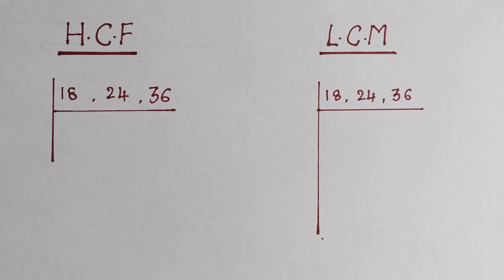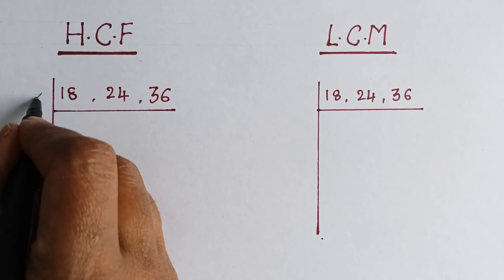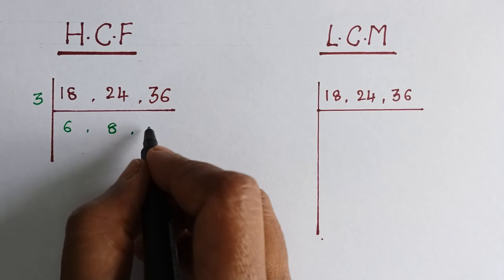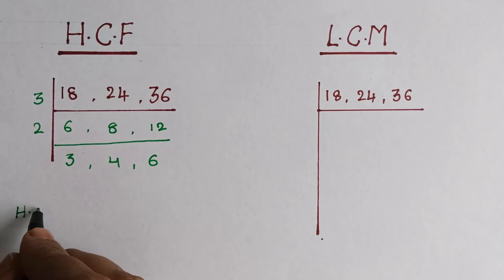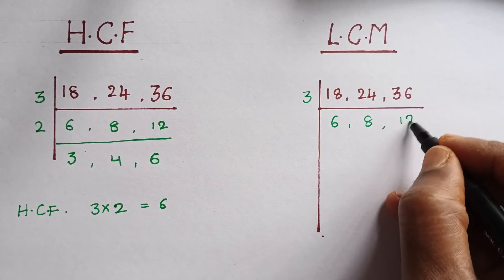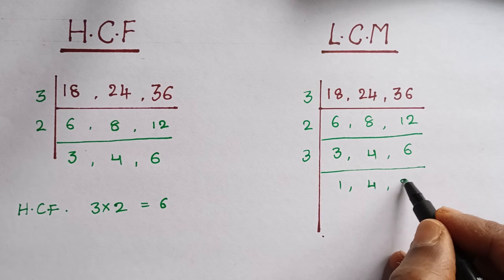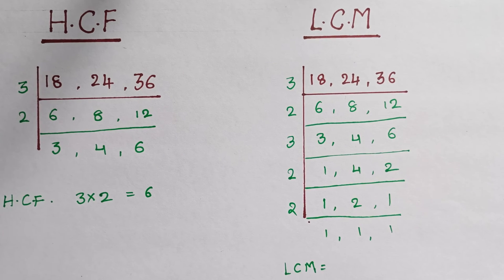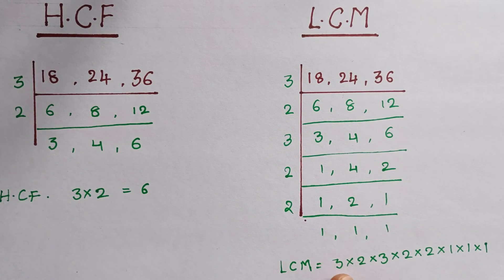Identify difference between common factors LCM vs HCF | Highest Common Factor vs Least Common Factor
HCF: The full form of HCF is Highest Common Factor. HCF of two numbers is the highest factor that can divide the two numbers, evenly. HCF can be evaluated for two or more than two numbers. It is the greatest divisor for any two or more numbers, that can equally or completely divide the given numbers.
LCM: The full form LCM is Least Common Multiple.  Also known as LCD (Least Common Divisor). It is the smallest positive integer that is evenly divisible by two or more numbers.